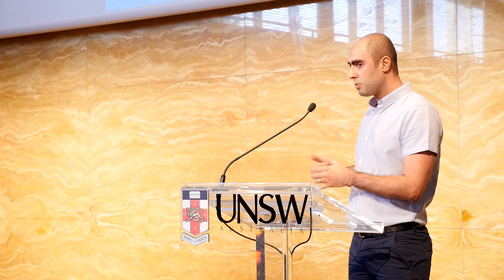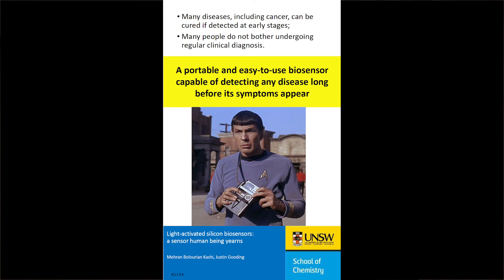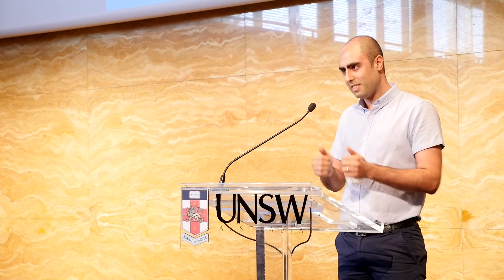Disease detector: Development of light-activated silicon electrode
Mehran Bolourian Kashi (Chemistry) Cutting-edge Discovery

For his research on a light-activated silicon-based electrode that could lead to the development of a portable bio-sensor to detect diseases at an early stage.

This presentation was the winner of the 'People's choice' category at the UNSW Science 1 minute thesis competition in 2015.